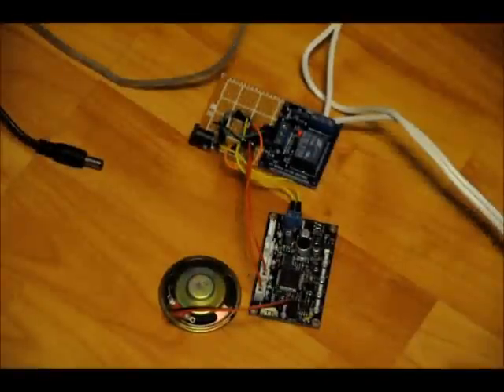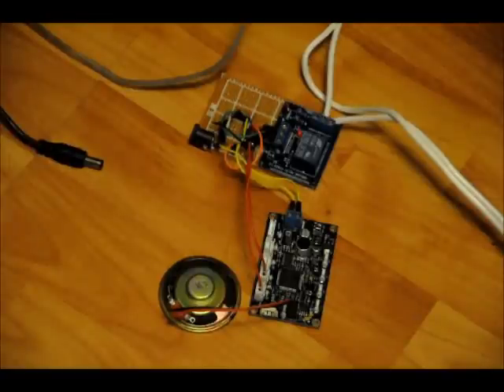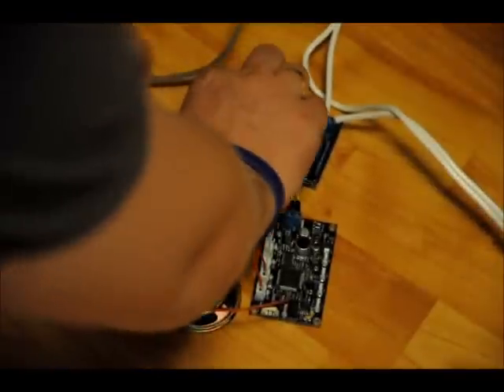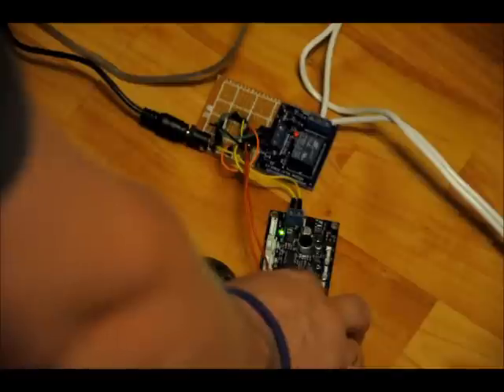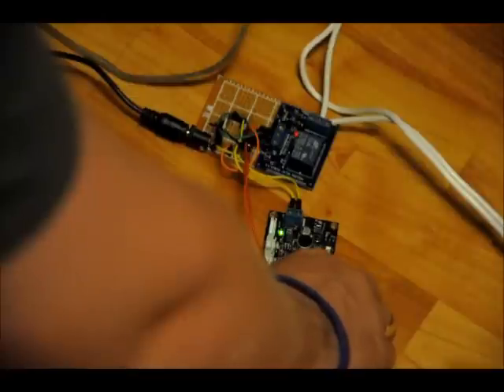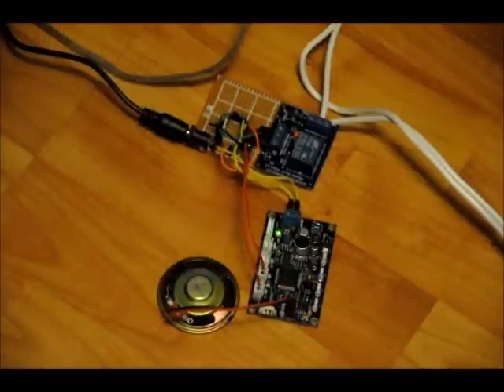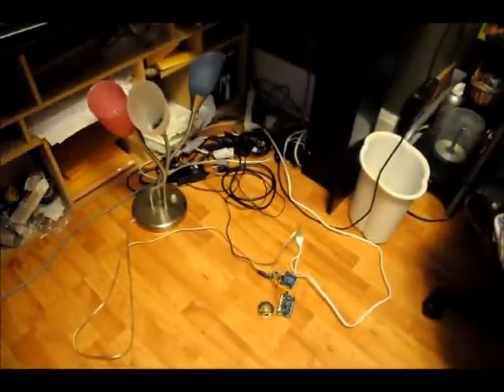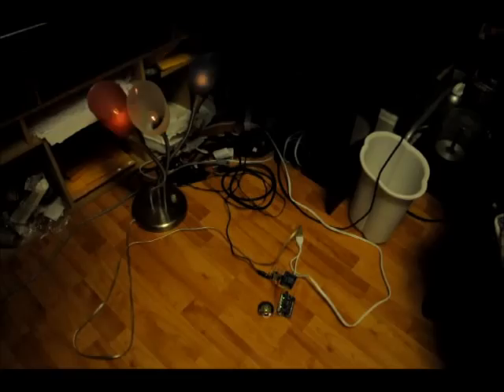Voice Recognition Light Switch Featuring The ES6928P Stand Alone Voice Recognition System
We made this for a customer who simply wanted a voice recognition switch for his home.
The ES6928P voice recognition stand alone system is available at engineeringshock.com and electroniclessons.com